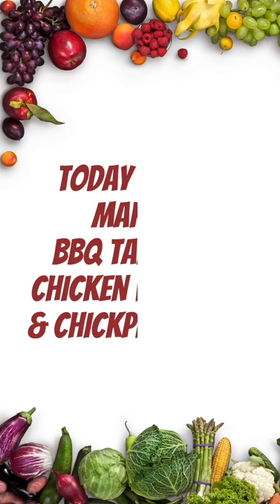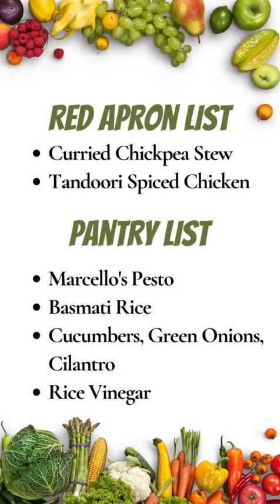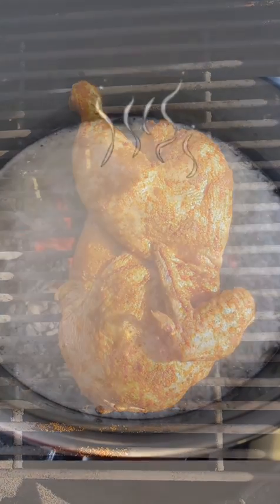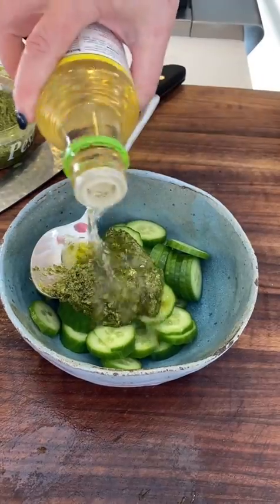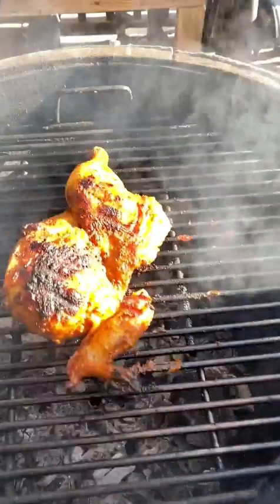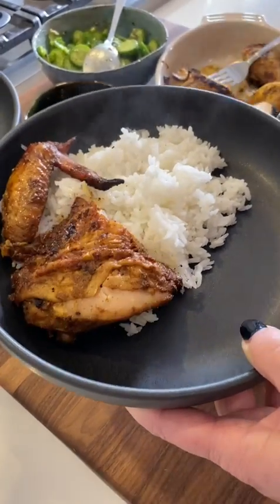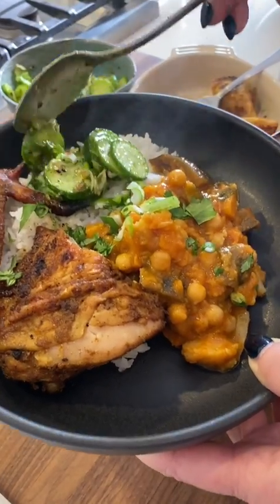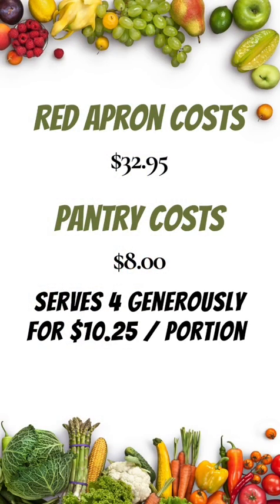Stretch your Food Dollars - Tandoori Chicken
Learn how to take a few items from the Red Apron shop, add some pantry and fridge items and make a delicious meal to feed your family.